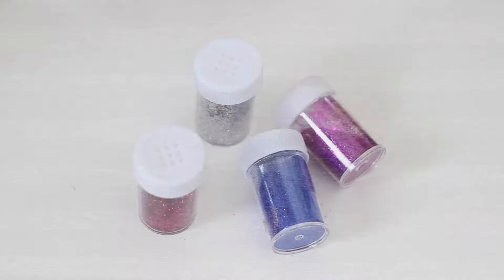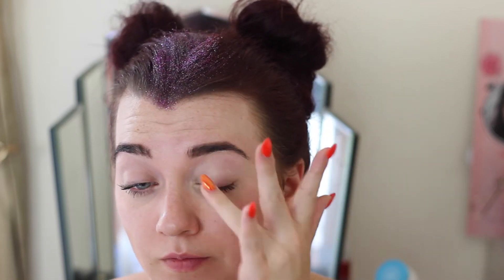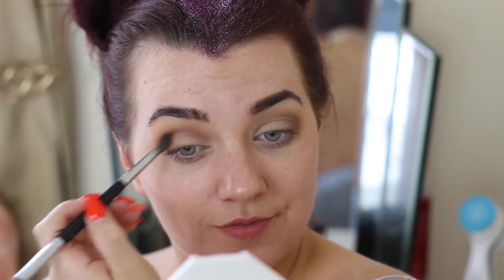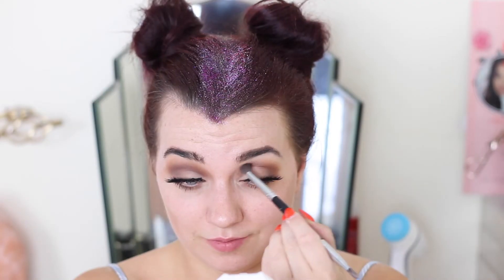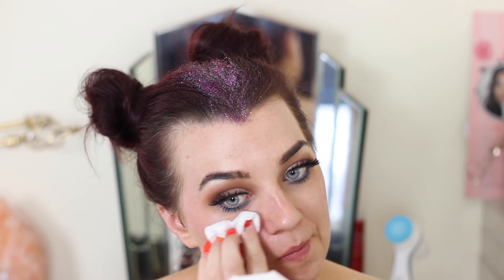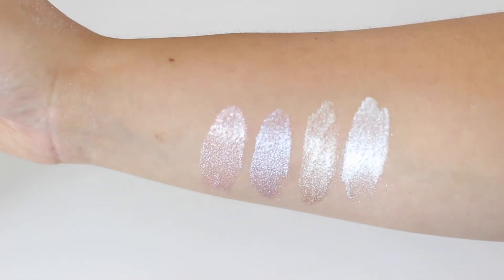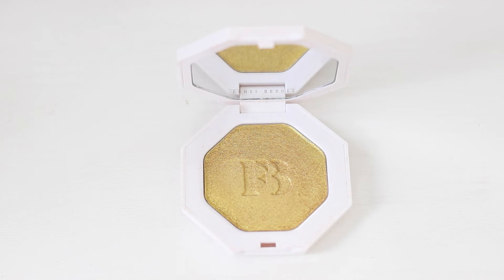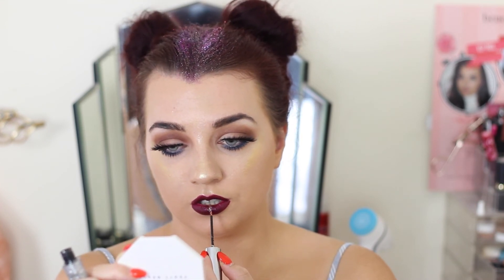Festival Inspired Makeup Look | MakeupBySaz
Products Mentioned:

Jaclyn Hill Morphe Palette
Urban Decay Palette - royal blue